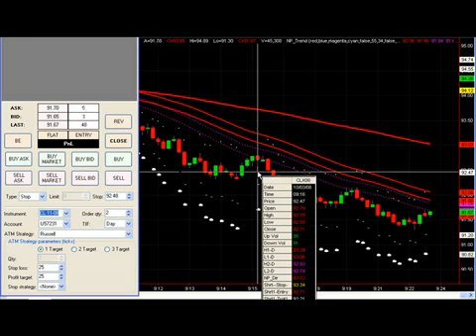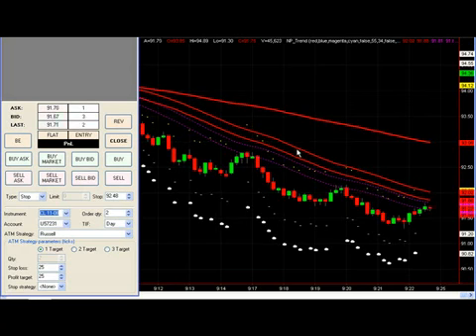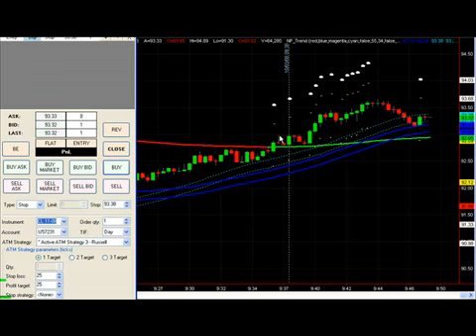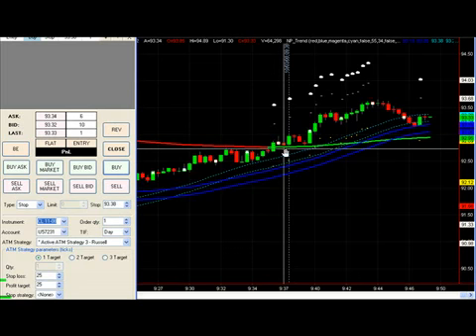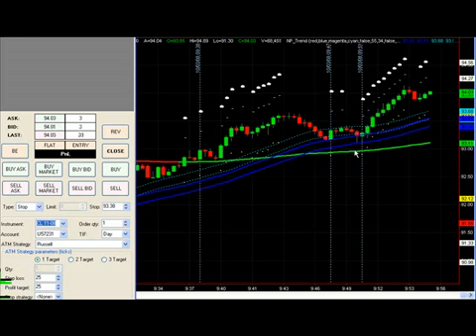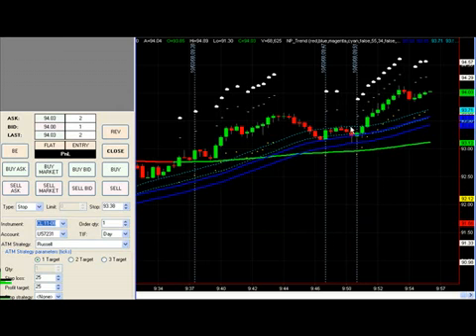Oil Futures Chart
Bionic Trading System is one of a kind, if you're interested in learning to trade this is the system you don't want to pass up
If you are looking for Oil Futures Chart, this is the video for you.This video shows a great example of an Oil Futures Chart. Enjoy watching!